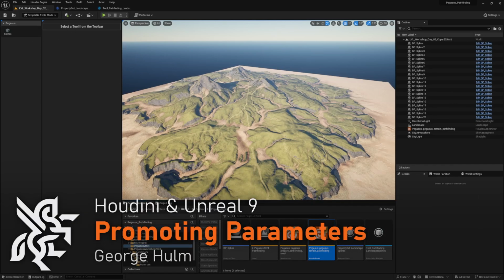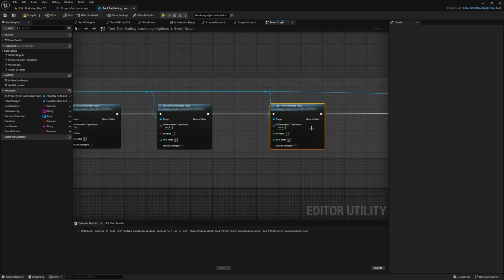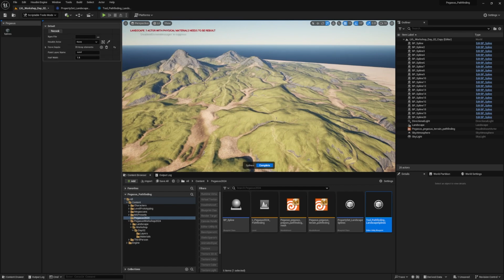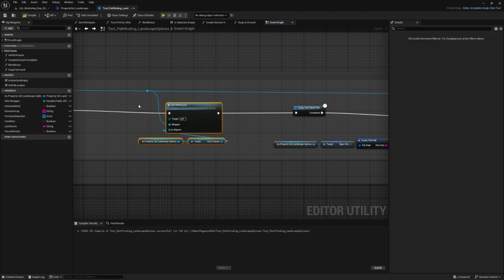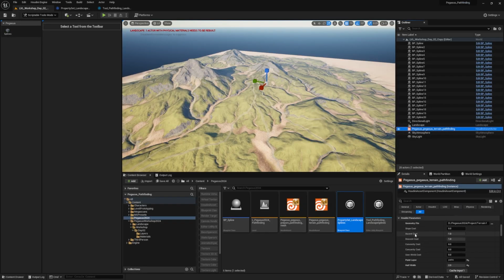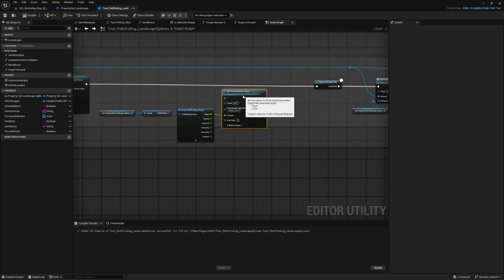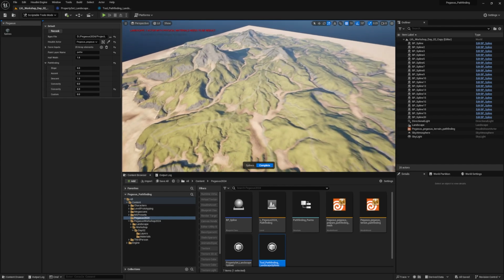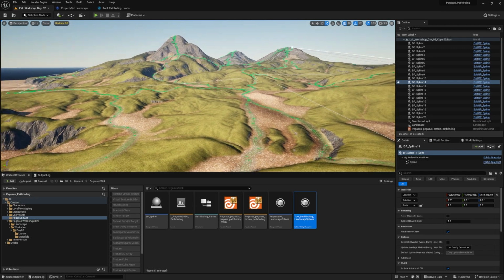Project Pegasus | Roads, Tracks and Rivers 2.9 | Promoting Parms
Give users the same degree of control they are used to in Houdini by promoting all the remaining HDA parms to the Property Set in Unreal.